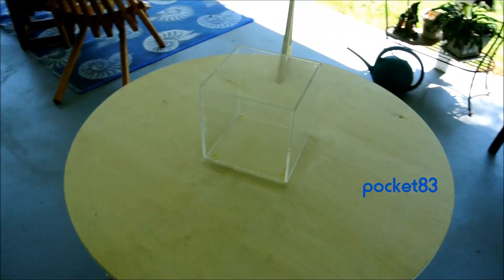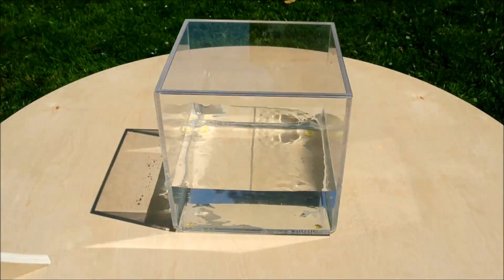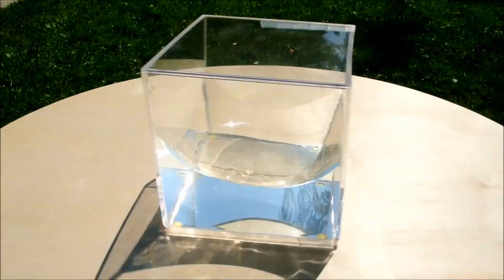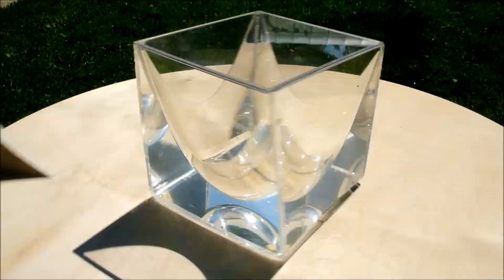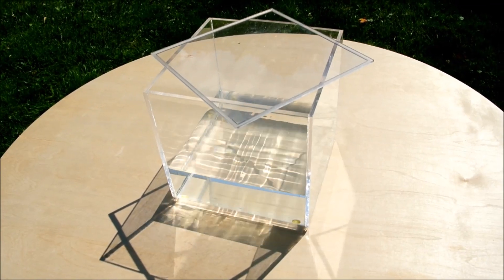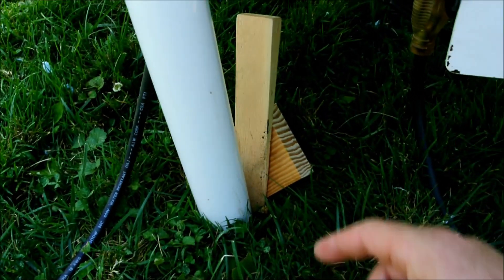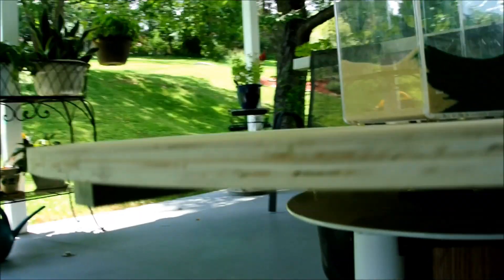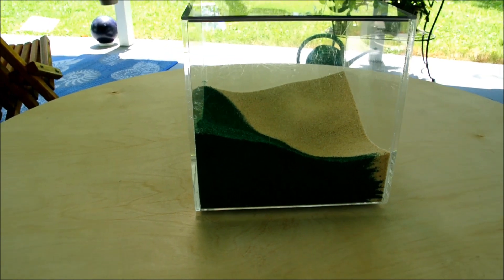Forming paraboloids on water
For additional context, try watching the following videos.

Hey! *ding*ding*ding* Description reader mega-bonus egg!
Do you want one of those button-magnets that are seen all over the place in my videos? I will happily send you one, for free, to (most) anywhere in the world. You just have to send me a private message from my main YouTube page. First click 'About,' and then click the 'Send message' button. Include your mailing address, and a complete sentence that lets me know that you are human. I'm serious about the complete sentence part; it is very difficult to read "USTUILL GOT BUTONS OMG WANT ONESO MSG ME WHEN EVER U GET THIS," and I also receive lots of spam from all of the bottom-feeders. Please mention that you're after a button-magnet, just so that I know what you're talking about. If I've already responded to your message, that means I've written out your envelope. If you haven't received it after two weeks, please let me know! See the following checkboxes for availability:

Available right now?
☐  Yes
☑  No

*SORRY,* no more available now. There will be chances in the future.